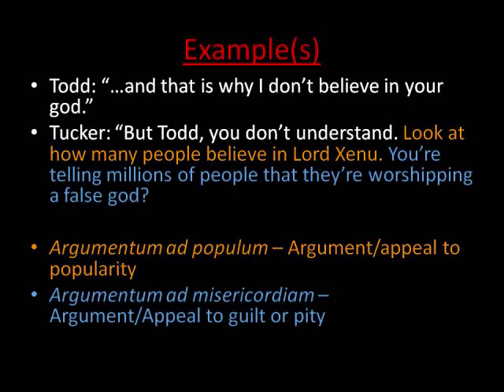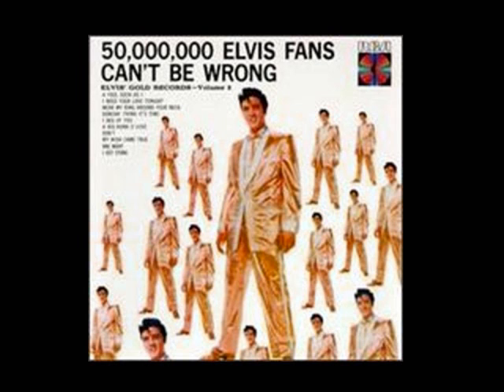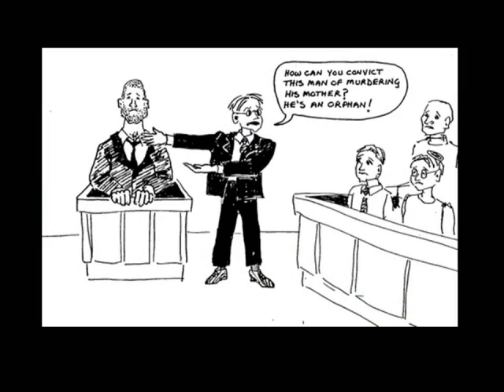An Introduction to Logical Fallacies 0001